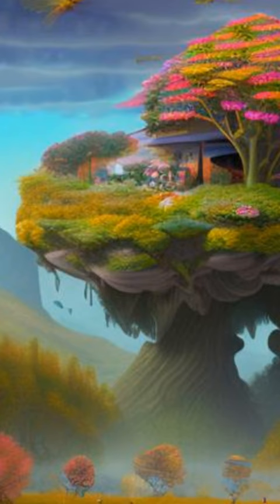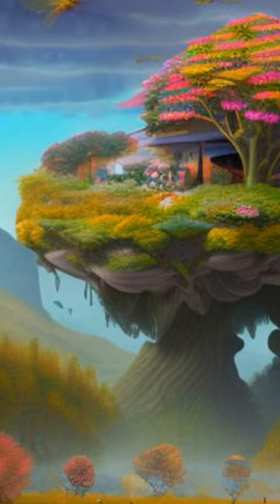Restoration of lysosomal acidification rescues autophagy and metabolic dysfunction in... | RTCL.TV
### Keywords ###

### Article Attribution ###
Title: Restoration of lysosomal acidification rescues autophagy and metabolic dysfunction in non-alcoholic fatty liver disease
Authors: Jialiu Zeng, Rebeca Acin-Perez, Essam A. Assali, Andrew Martin, Alexandra J. Brownstein, Anton Petcherski, Lucía Fernández-del-Rio, Ruiqing Xiao, Chih Hung Lo, Michaël Shum, Marc Liesa, Xue Han, Orian S. Shirihai ,and Mark W. Grinstaff

### Video Timestamps ###
0:00:00 - Summary
0:00:19 - Title
0:00:26 - End